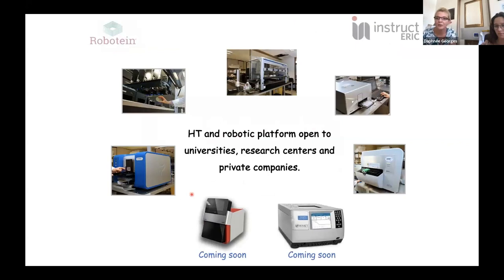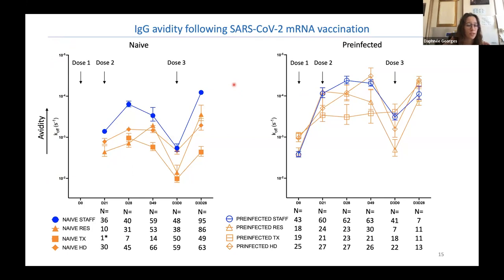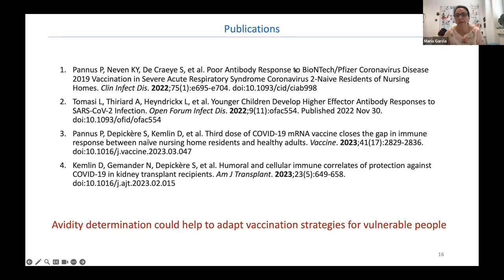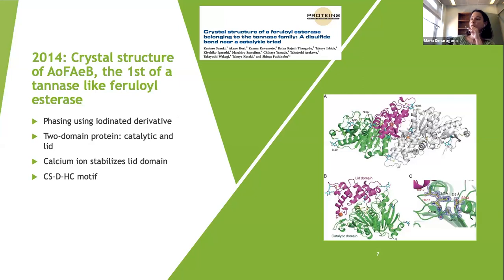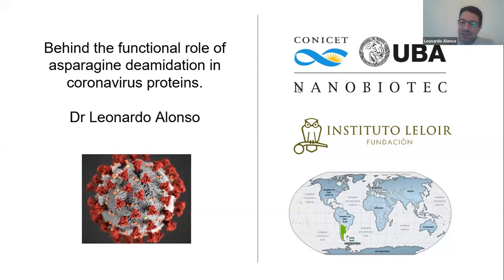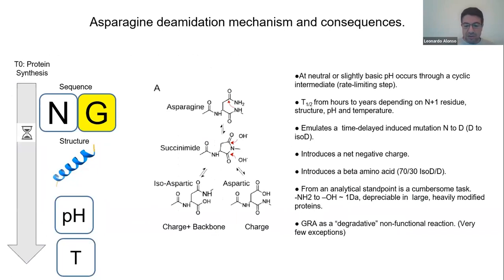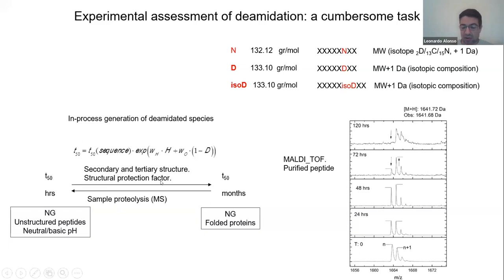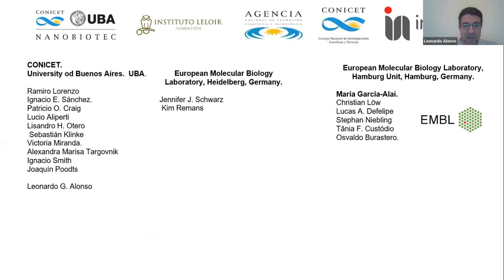Structure Meets Function 27 | Robotein and EMBL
The Structure Meets Function Webinar series showcases the latest research and developments from Instruct centres, with users highlighting the work they have carried out through Instruct visits.

This month, we hear from Daphnée Georges who accessed the Robotein facility in Belgium for crucial COVID-19 research, as well as updates from EMBL as Maria Dimarogona and Leonardo Alonso accessed EMBL Grenoble and Hamburg, respectively.